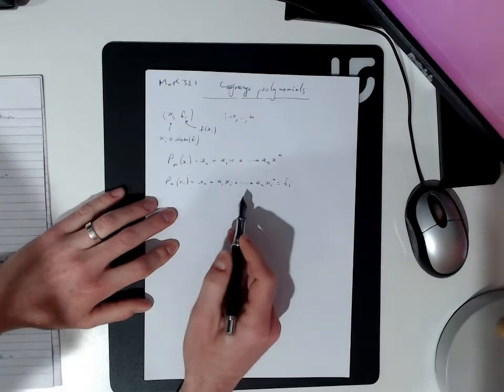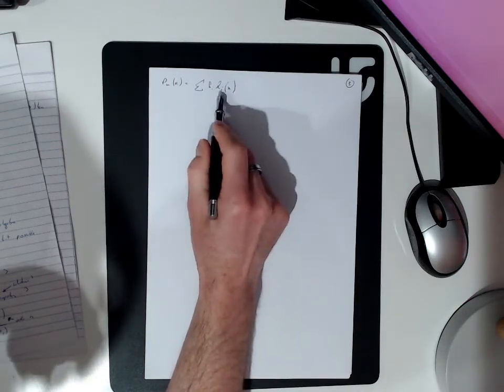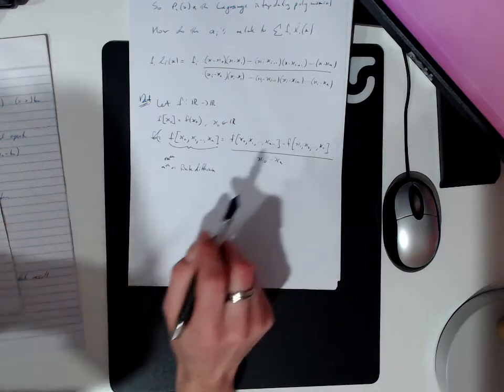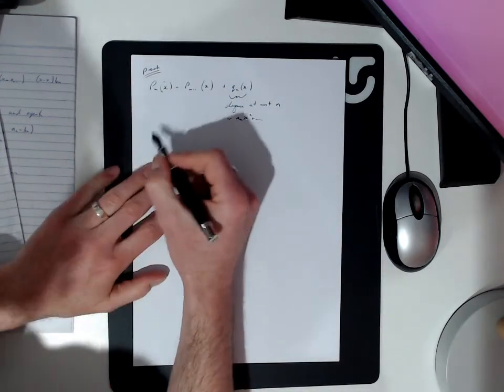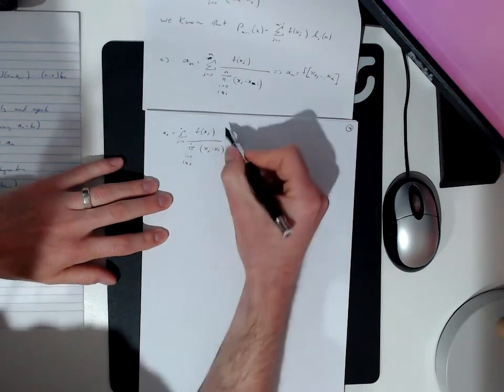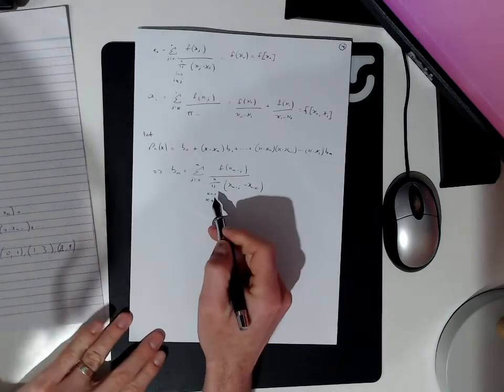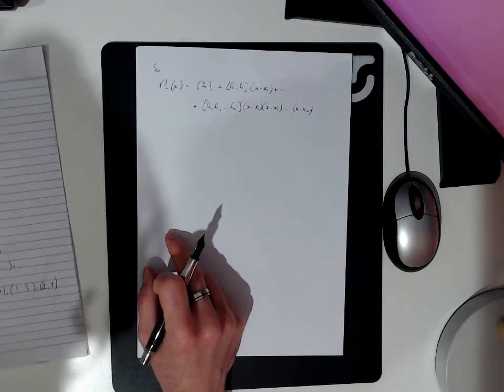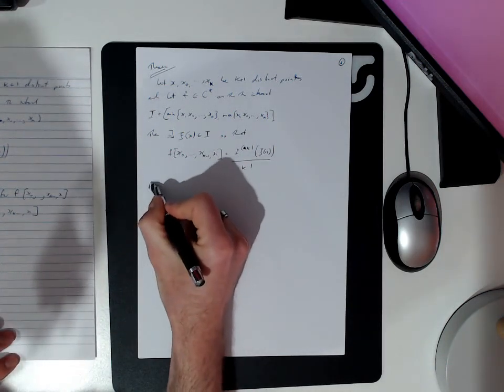Math321 langrange polynomials